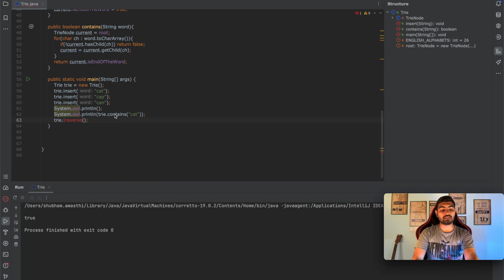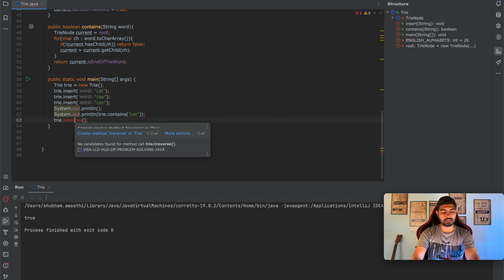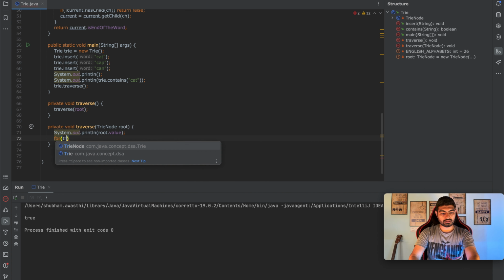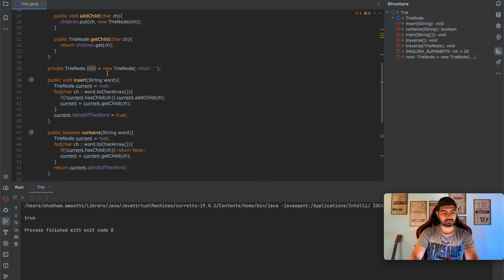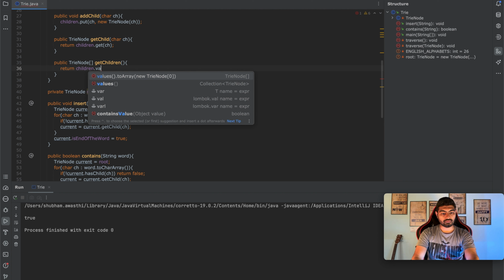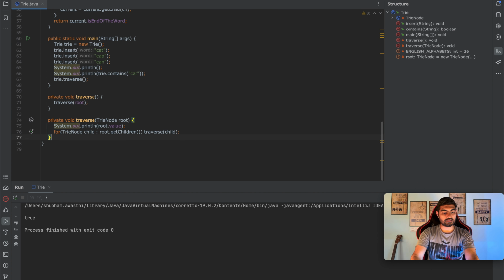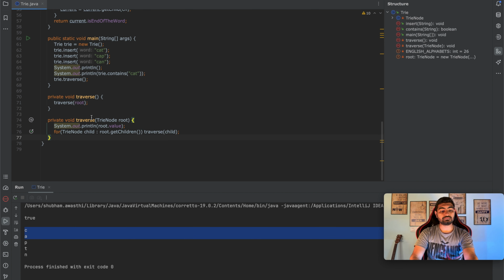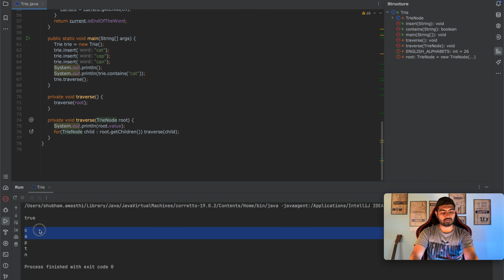088 - Tree - Trie - Print Words in a Trie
Print Words in a Trie